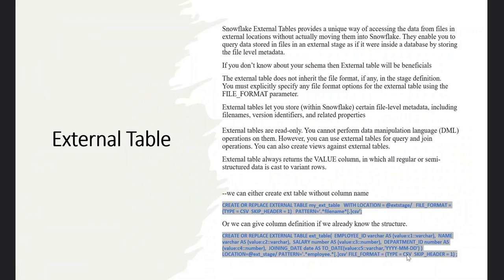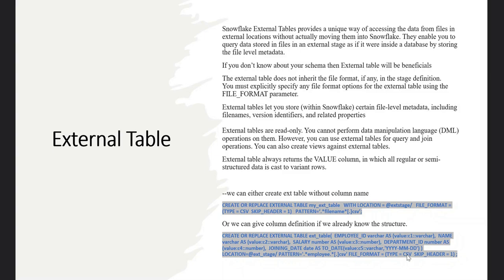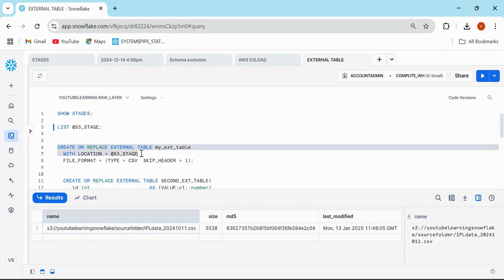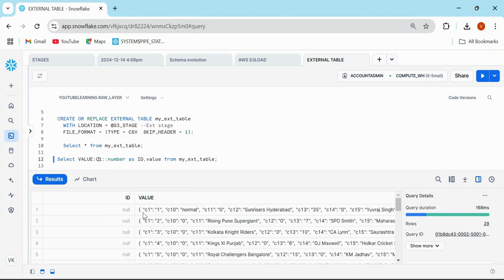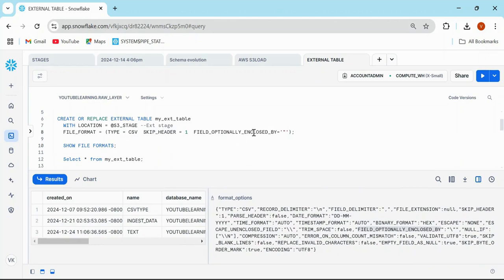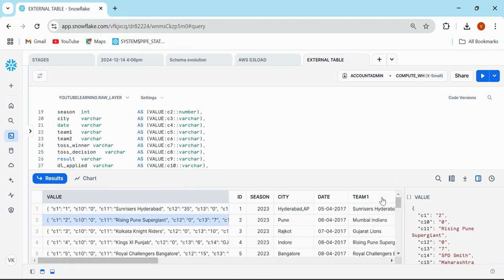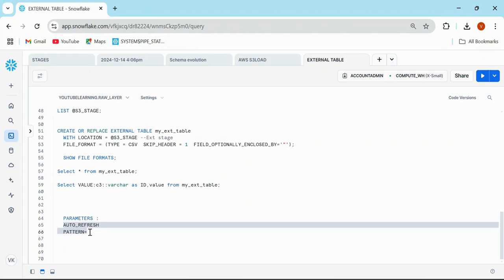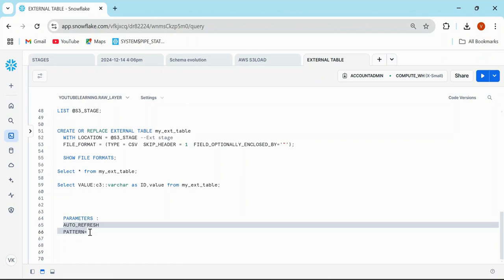#19 Snowflake External table || How to create & Query External table in Snowflake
In this video, we dive deep into EXTERNAL tables in Snowflake! 🚀 Whether you're a beginner or an experienced data engineer, you'll learn the ins and outs of creating and using external tables in Snowflake.

🔍 What’s Inside:

Two Different Ways to Create External Tables: We cover both methods step-by-step, so you can choose the best one for your needs.
Real-Life Use Case: Understand how external tables can streamline your data operations in real-world scenarios.
Advantages & Disadvantages

By the end of this video, you’ll have the knowledge to effectively leverage external tables in Snowflake and optimize your data workflows.